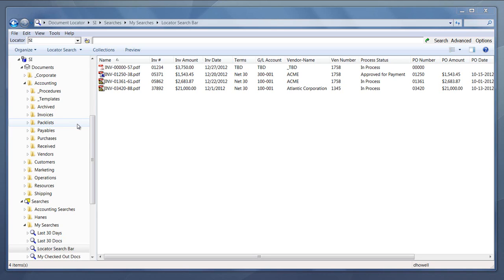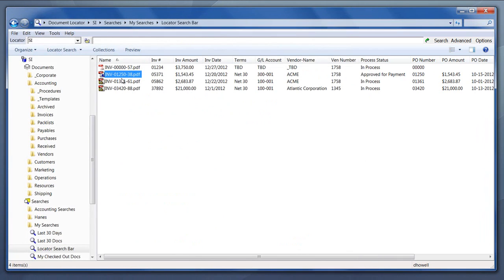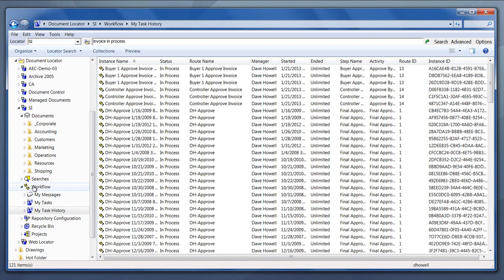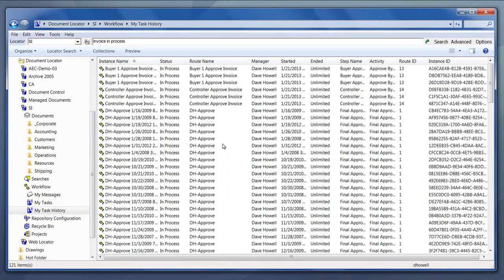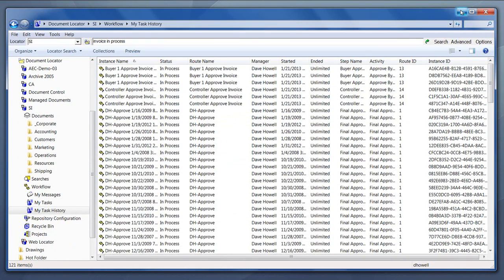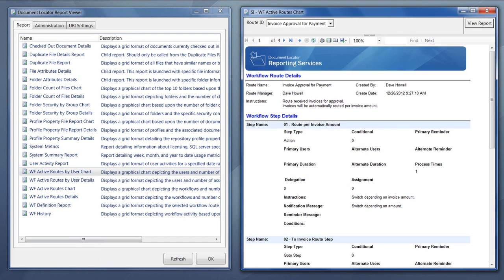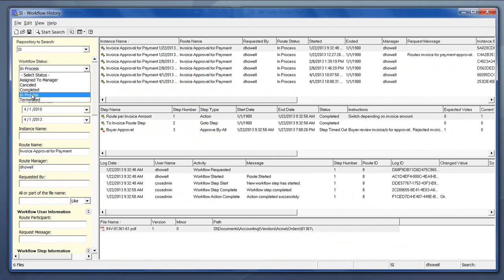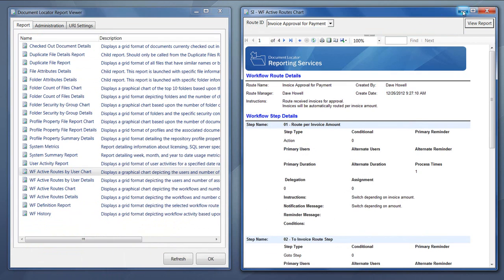How to track and report invoices using Document Locator's invoice automation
Track and report invoices with ease using Document Locator's invoice automation